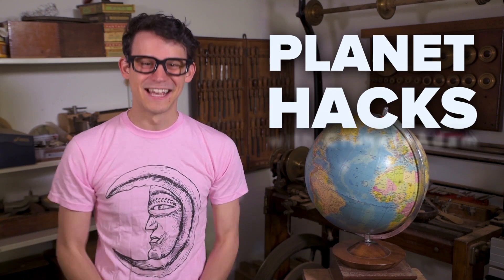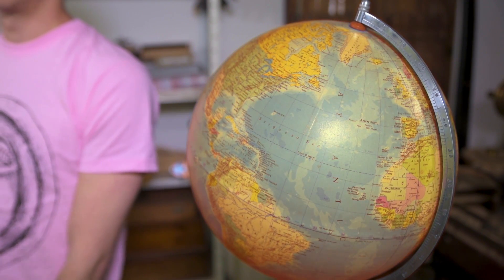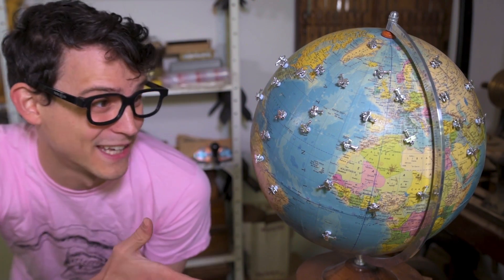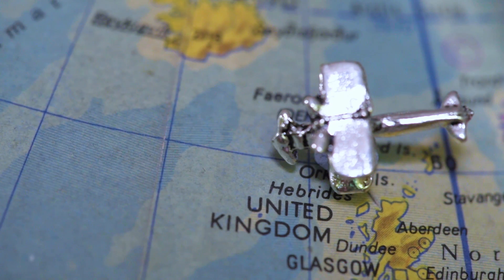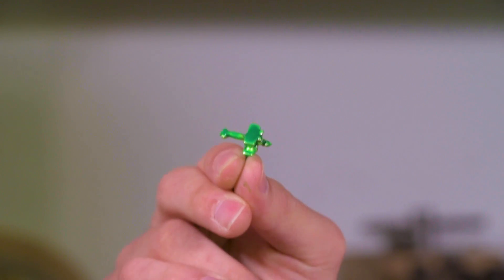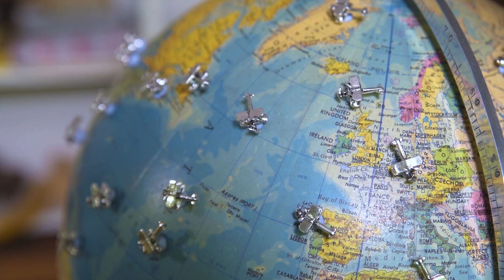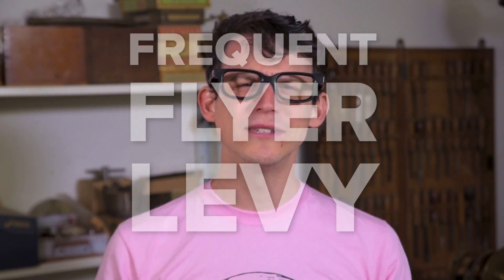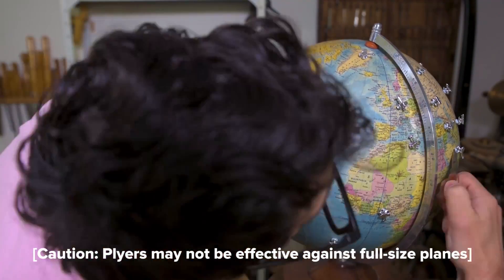Planet Hacks: Flying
If your globe is overheating, a common culprit is planes! But what can you do to fix the problem? In the first episode of Planet Hacks, ClimateAdam explains how to hack your planet, and get global warming under control.